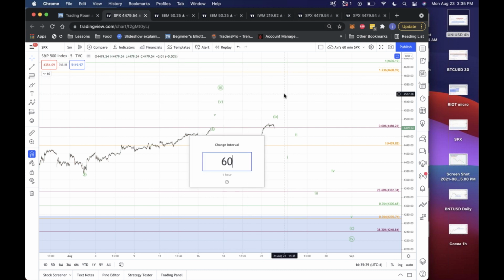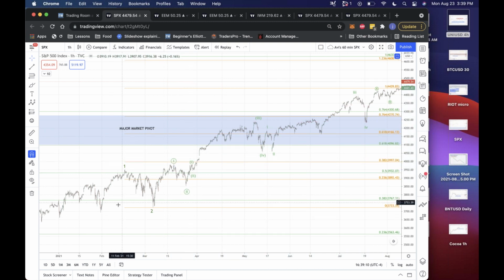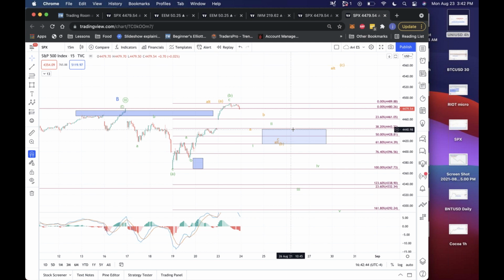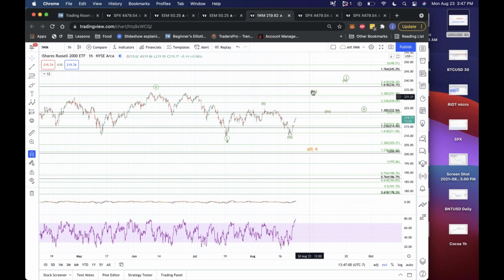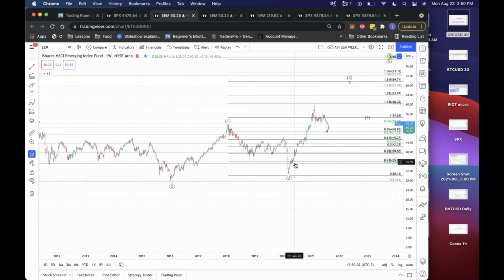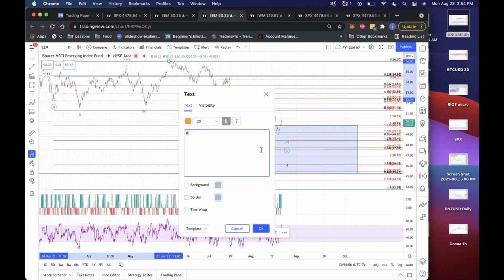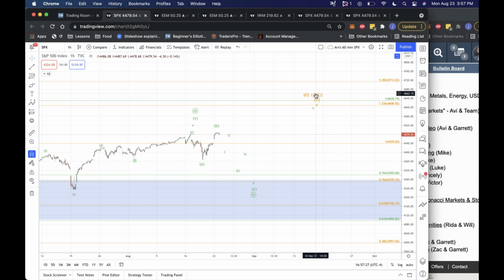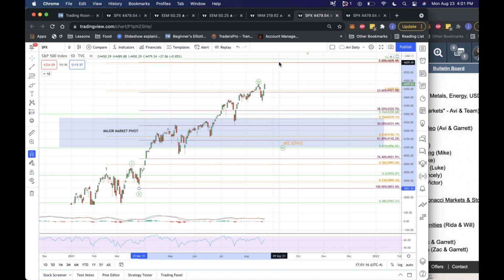Elliott Wave Theory Explained: Examples From Avi Gilburt's SPX, IWM & EEM Charts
Jason Appel reviews Avi Gilburt's wave counts on the S&P 500 and the ES futures, as well as the IWM (Russell 2000) and EEM (emerging markets) ETFs in this 2x/week "Beginners Video" for members who are new to Elliott Wave analysis. Risk Disclosure: Investing (including futures and forex trading) contains substantial risk of loss and is not suitable for every investor. You could potentially lose all or more than your initial investment. Past performance is not indicative of future results.  EWT is not a broker-dealer or investment advisor, does not owe a fiduciary duty to you, and is not providing any customized advice that takes into account your specific circumstances. Any of your actions or forbearance from taking action based on our content or the use of our services is entirely at your own risk. View our terms